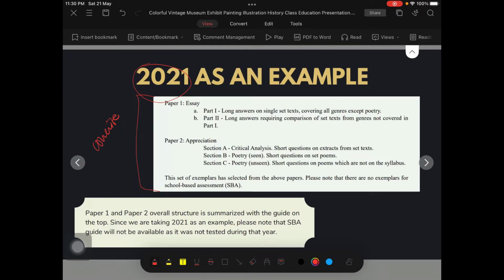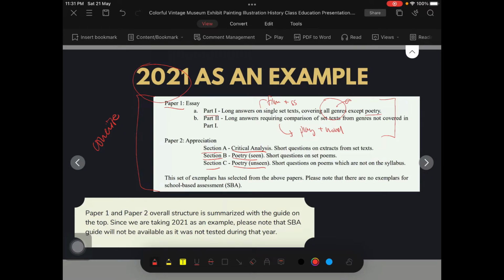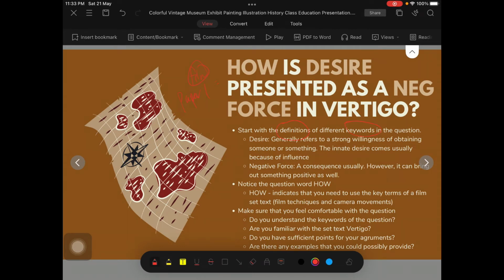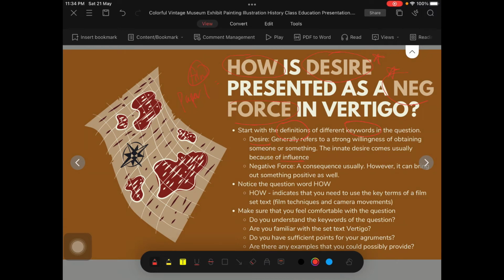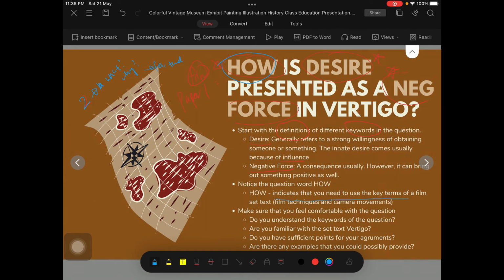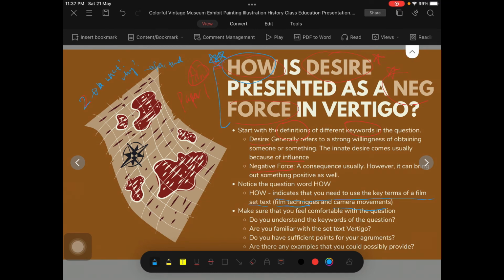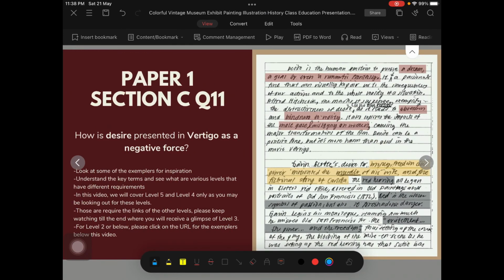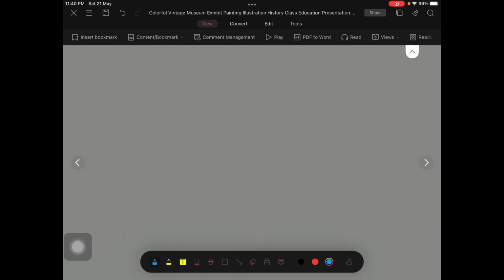DSE Literature in English | Level 5 Grade Analysis Pt. 1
Heyy guys!! This is my Youtube channel called "Shruti Karen" and I am open to tutoring sessions for all the DSE candidates. Since a lot of you emailed me asking about the differences between the exemplars of Level 5 and Level 4, I decided to create a video on this and I really do hope that it has helped you a bit more. Please do continue watching the next video as it is a continuation of this video if you want to gain a complete analysis.

If you have missed my previous videos, please go watch them first so that you will be able to better understand this video:

As promised, here are the links to the Level 3 and below exemplars for 2021 which can be found on the HKEAA website as well:

At the same time, don't forget to click the "like" button and give your comments on how you felt about this video.